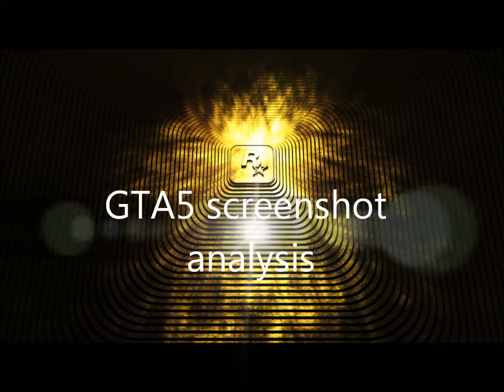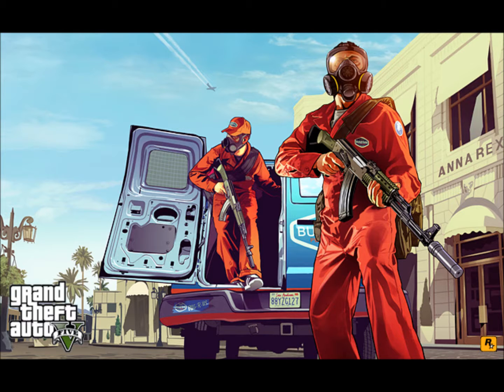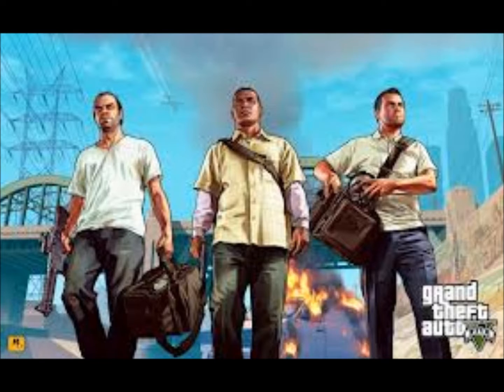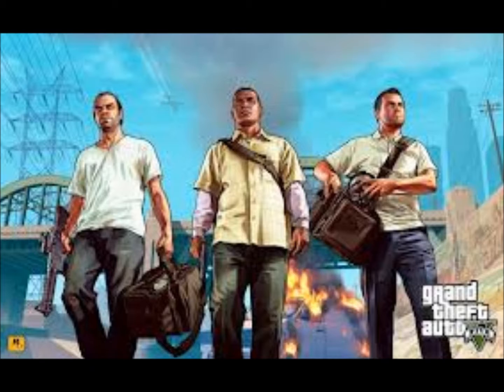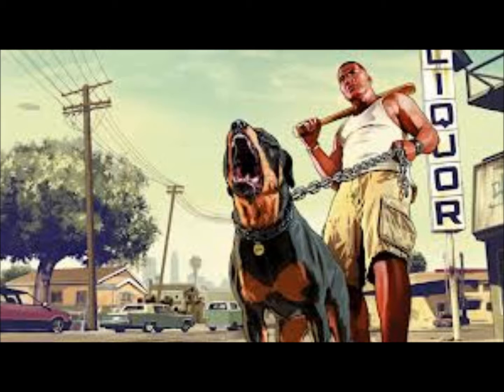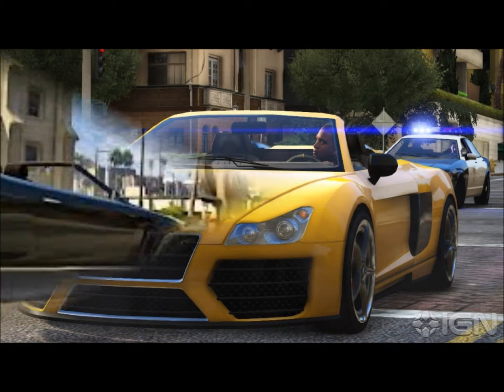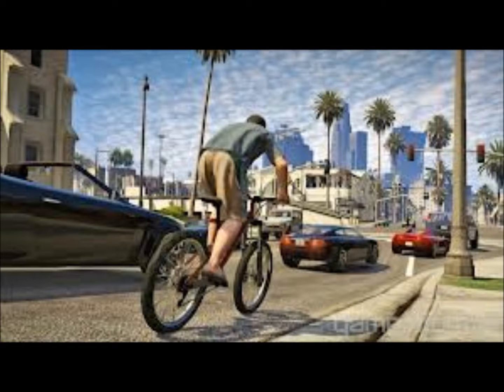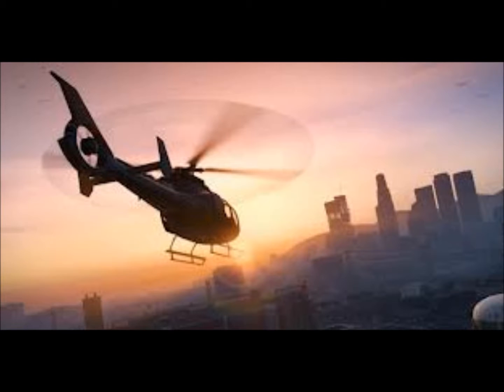GTA5 screenshot/artwork analysis.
telling you different parts of the game!!